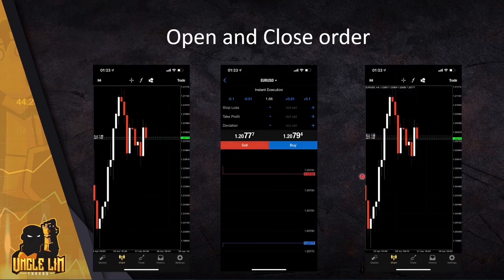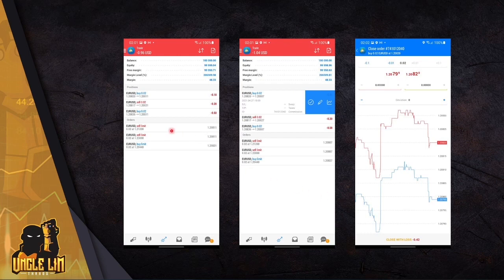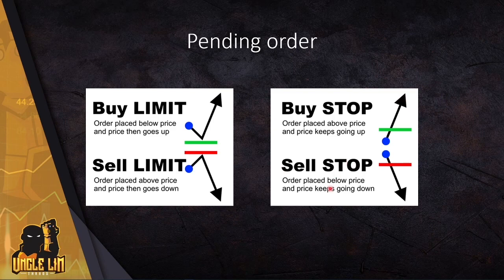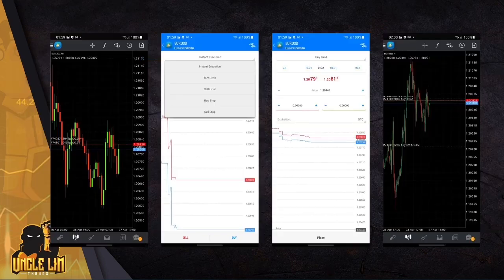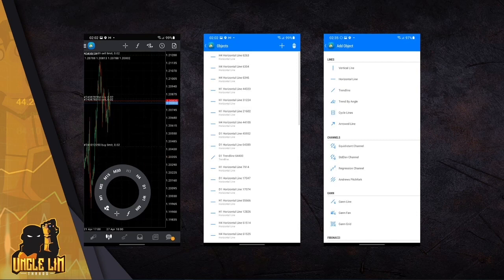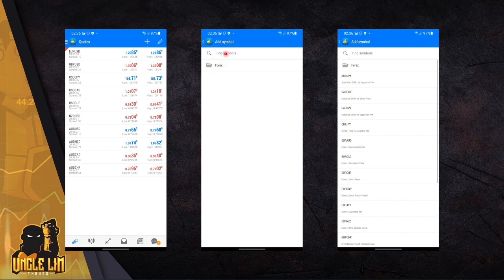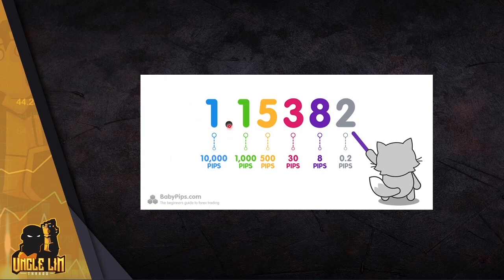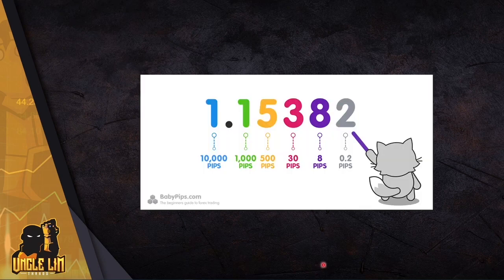Always only for educational - Chap2 Introduction To Meta Trader